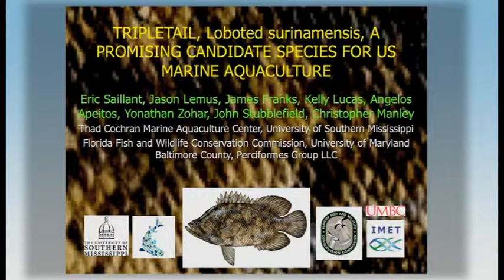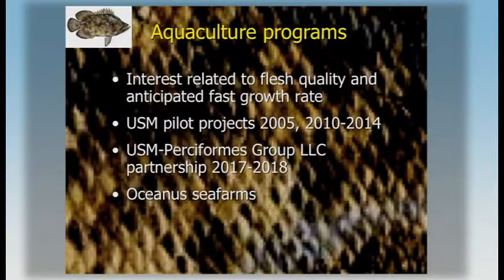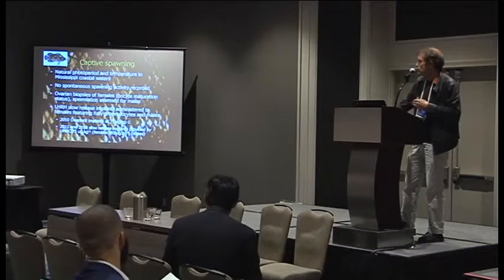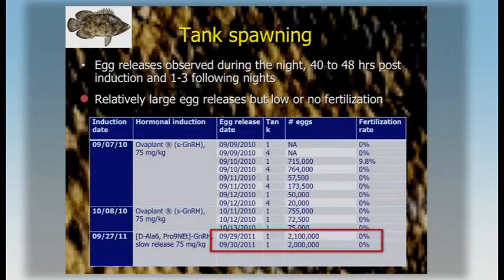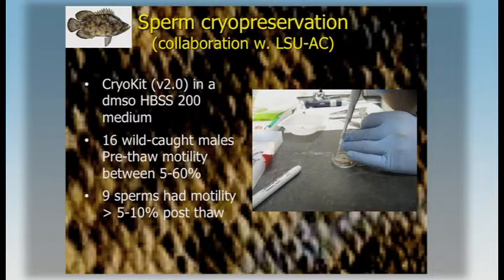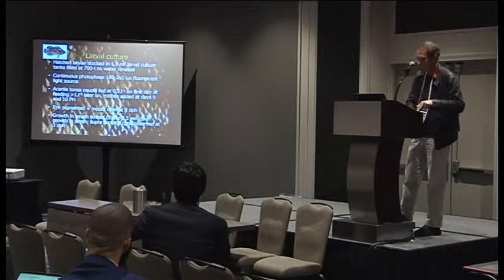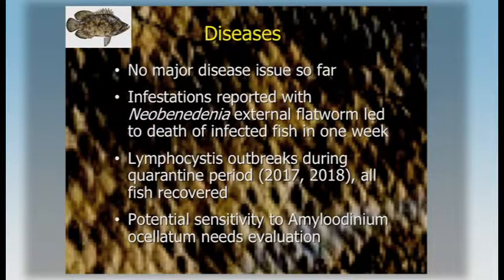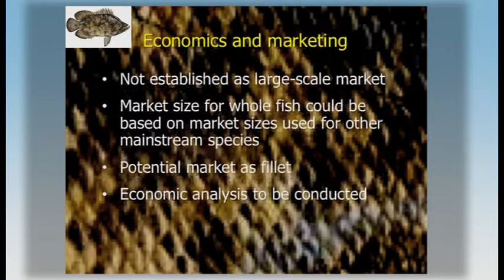Eric Saillant: Tripletail, Lobotes surinamensis, Aquaculture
Full title:
The Status of Tripletail, Lobotes surinamensis, as an Experimental Species for US Marine Aquaculture

About Aquaculture 2019:
At Aquaculture America 2019 in New Orleans, LA, aquaculture experts presented on March 10th on the “Status of Marine Finfish Species for US Aquaculture” for 18 species.  This special session was hosted and organized by Florida Atlantic University Harbor Branch Oceanographic Institute, USDA Agricultural Research Service, USDA National Institute of Food and Agriculture, and NOAA Fisheries. Each expert summarized the stage of the aquaculture industry readiness for a species and the research directions necessary to remove barriers for the species to become commercialized.

Abstract:
THE STATUS OF TRIPLETAIL, Loboted surinamensis, AS AN EXPERIMENTAL SPECIES FOR US MARINE AQUACULTURE

Eric A. Saillant*, Jason T. Lemus, James S. Franks, Kelly Lucas, Yonathan Zohar, John Stubblefield, Christopher Manley

School of Ocean Science and Engineering
University of Southern Mississippi
Ocean Springs, Mississippi 39564 USA

The Tripletail, Lobotes surinamensis, is a pelagic fish that frequents tropical and sub-tropical waters of all oceans. Tripletail are commonly found associated with floating debris and structures and make frequent incursions in bays and estuaries where they are targeted by recreational fishermen. Their increasing popularity has led to the development of fisheries regulations  in the southeast United States in recent years. Tripletail is appreciated as a gamefish but is also prized for its flesh of superior quality. The species is not prone to commercial harvest in the wild due to its solitary behavior but its potential as a food fish makes it a good candidate for marine aquaculture.

Research to develop tripletail aquaculture to date have focused on hatchery methods and a preliminary grow out trial. Photothermal conditioning of captive-held broodstocks promotes maturation of gametes as shown by the occurrence of fertilized spawns following hormonal induction, but spontaneous spawning has rarely been reported in a mass spawning tank, and the fertility of spawns is usually very low, suggesting that the final steps of gamete maturation, ovulation and spawning are disrupted in current culture conditions. Hormonal induction of spawning using GnRHa slow-release implants was effective at inducing ovulation of females that reached the final stages of vitellogenesis. The effects of GnRHa implants on spermiation could not be formally evaluated during trials conducted to date. A growth challenge in captivity conducted at low density revealed growth from an average mean weight of 12.9 g to 1,015 kg in 210 days. Phenotypic sexing is a challenge as the species does not have secondary sexual characters and males usually do not release milt during manual stripping. Sexing of females by ovarian biopsy using a catheter is challenging and prone to error, and this method does not allow positive identification of males while running the risk of damaging their efferent ducts. Sex identification of captive broodfish was achieved based on plasma levels of 11-ketotestosterone and Estradiol-17β and has been applied to allocate males and females to mating sets.

Informal interest in marketing this species has been expressed by restaurants and retailers but market potential would need to be characterized more rigorously as this species is new to most potential consumers due to the lack of commercial fishing. Protocols for effective spawning of captive broodstock, larviculture, and grow out still need to be designed so that the performance of this species in culture can be fully evaluated. Current data suggest that tripletail could become a successful species for commercial marine aquaculture assuming bottlenecks in the hatchery can be overcome.